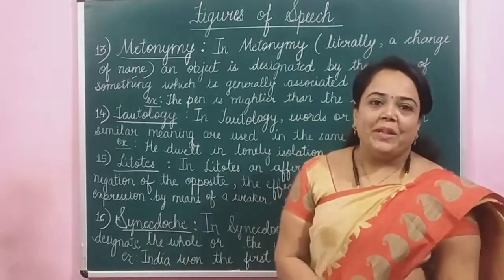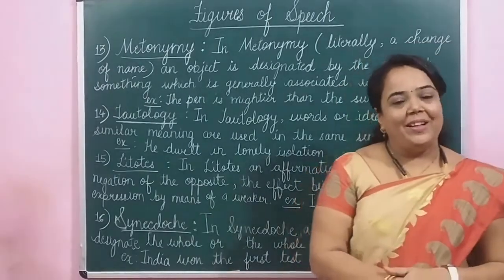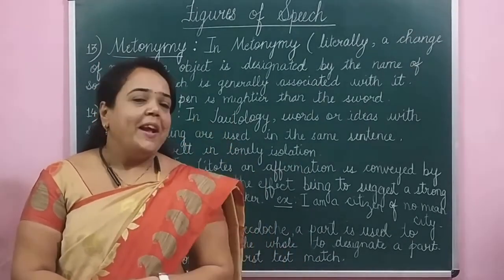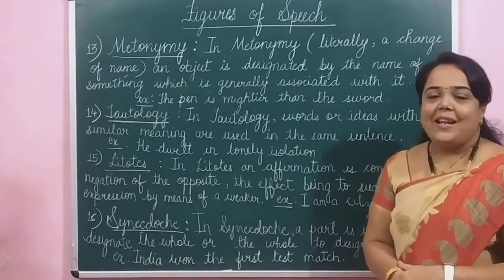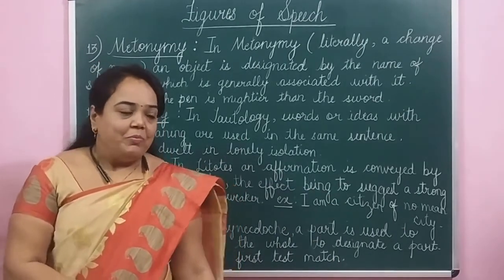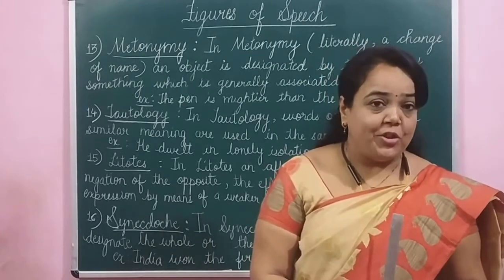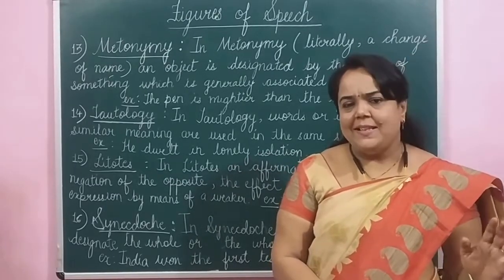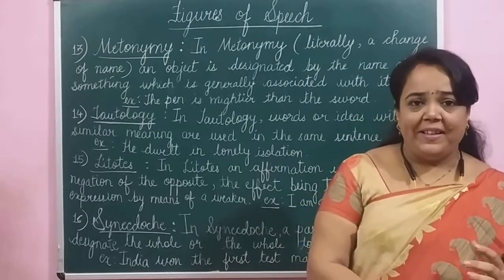Figures Of Speech (Part V) English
Explanation of Metonymy,Tautology,Litotes and Synecdoche in detail along with examples.